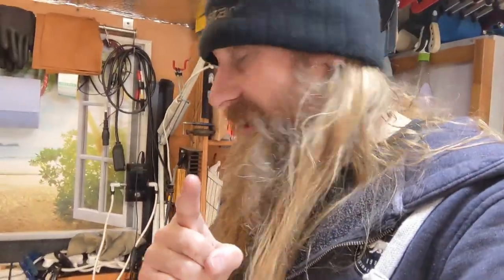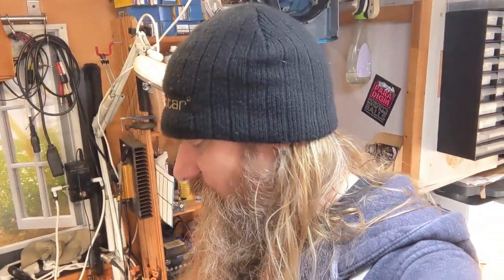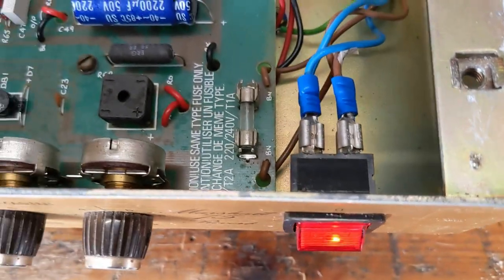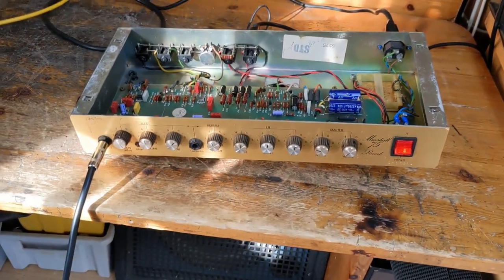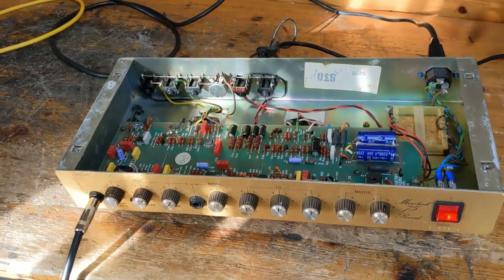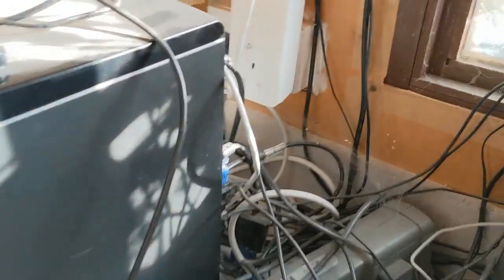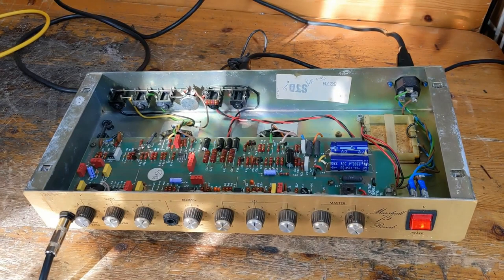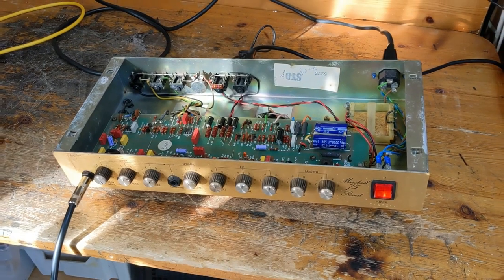Help my guitar amp is making a funny noise